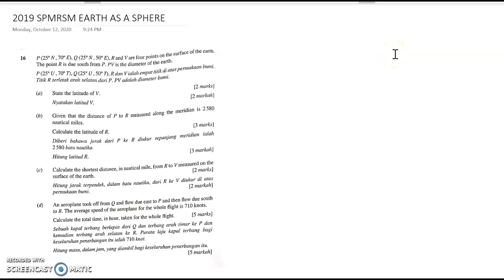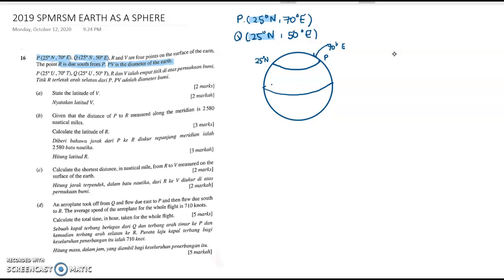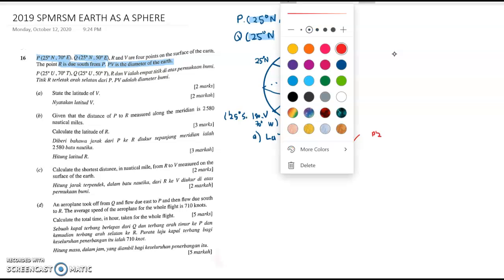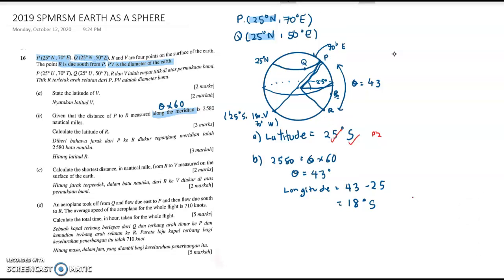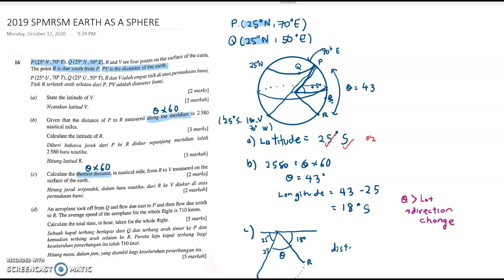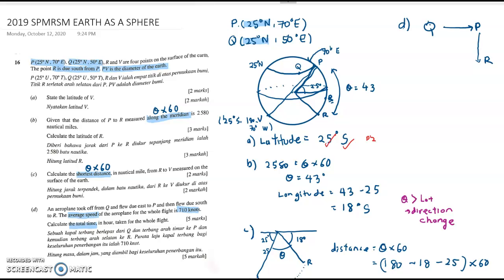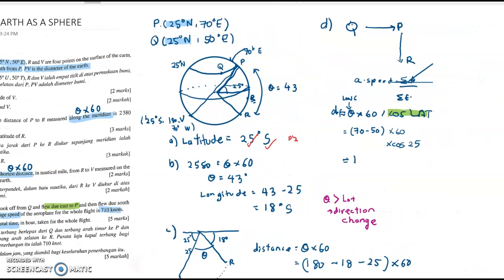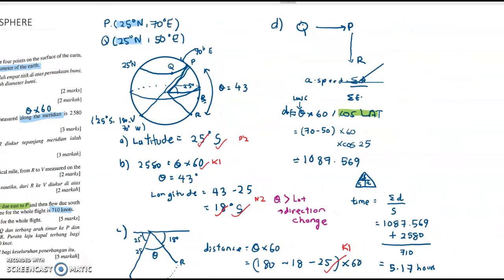2019 SPMRSM | MATHS EARTH AS A SPHERE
Discussion on SPMRSM Mathematics 2019; Earth as a sphere. SPM Paper 2 Section B.